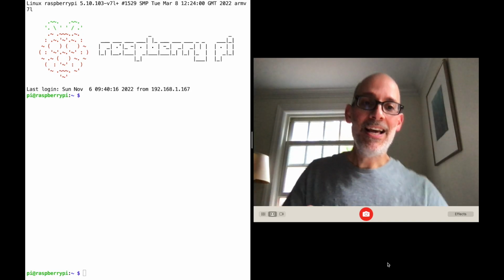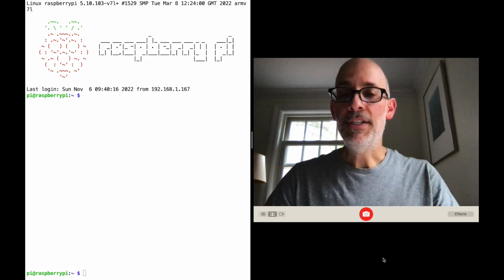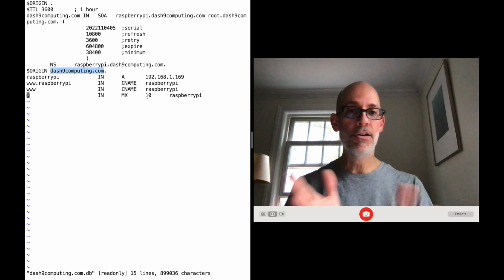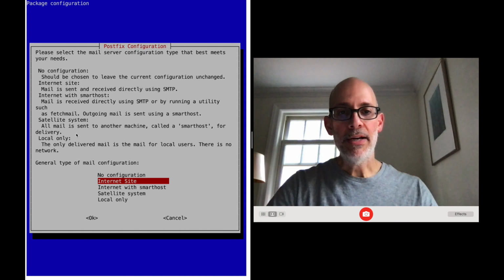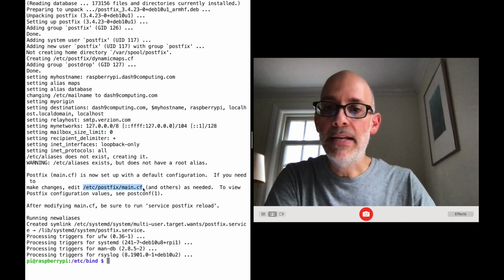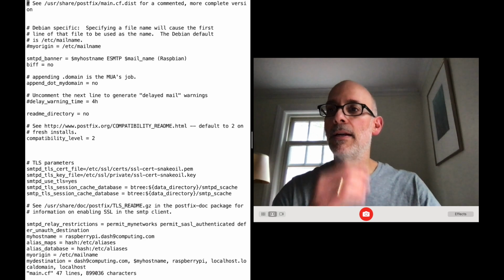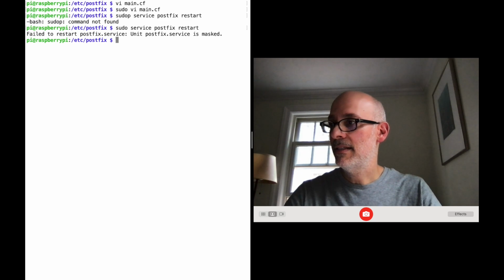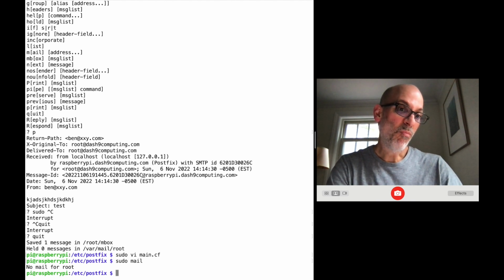RaspberryPi Postfix Mail Server Install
I run through installing the Postfix mail server on the RaspberryPi.

Great documentation that I used (I diverged a little bit here and there):